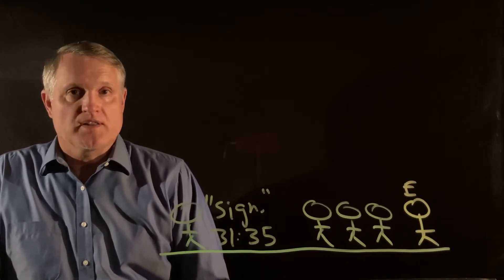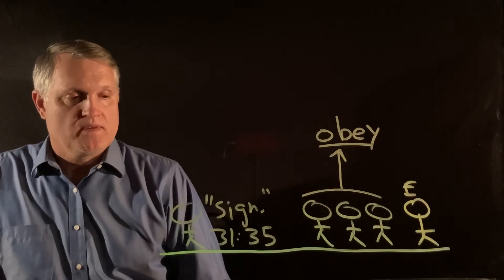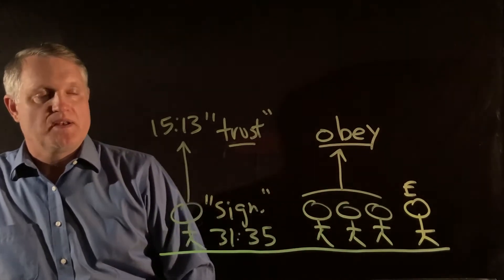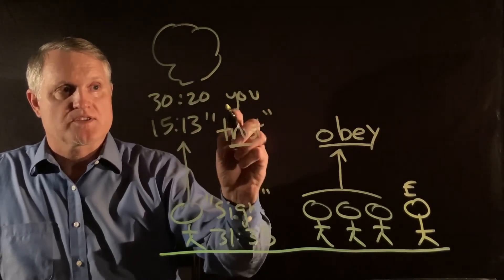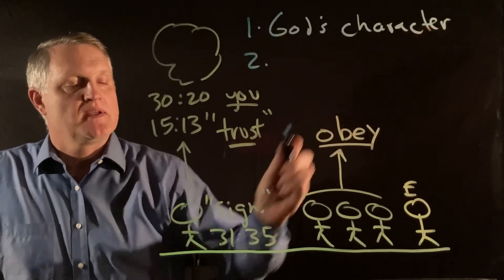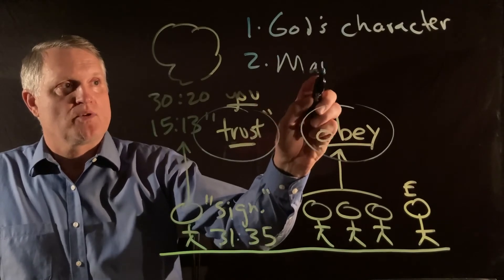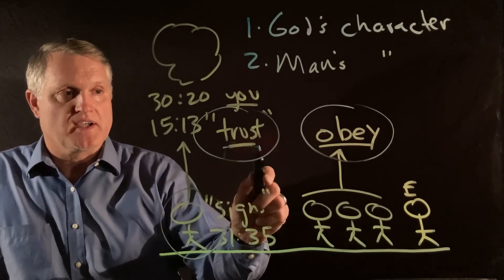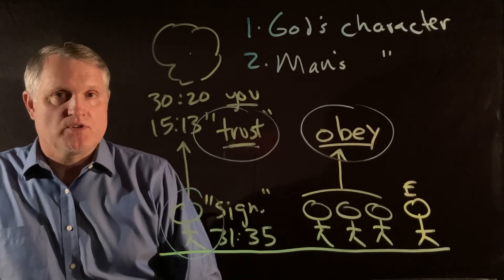Church of the Open Door. Daily Dose of Bible Job 29-33